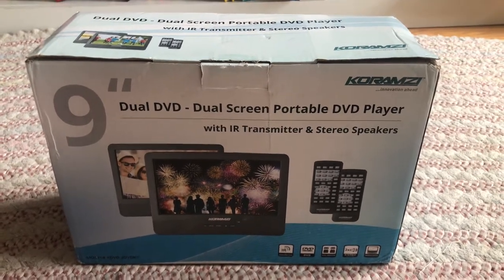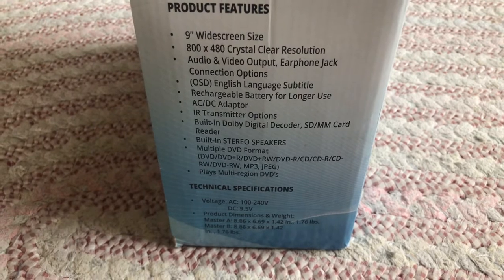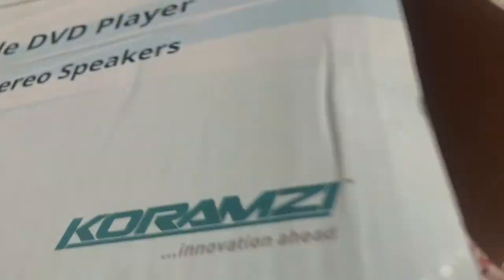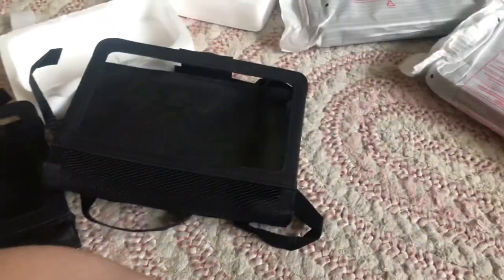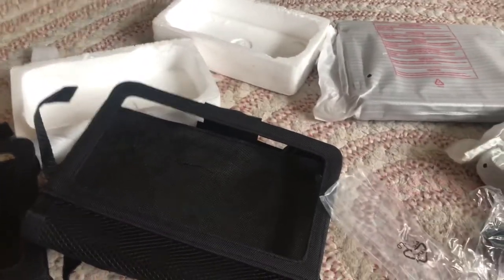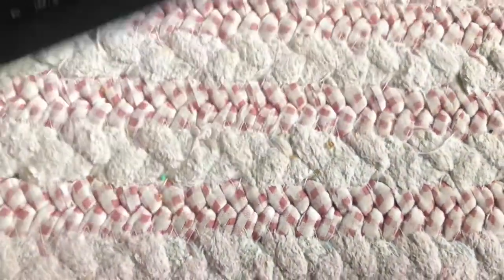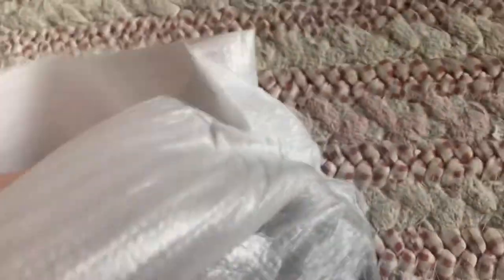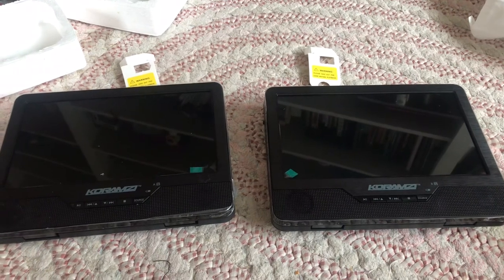Koramzi 9” Dual DVD - Dual Screen Portable DVD Player 2DVDK9 Unboxing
Sorry I haven’t done an unboxing video for a while. So here it is, the dual screen DVD player for the car that I haven’t got for a while. It comes with 2 DVD players that watches 2 different movies. I got this off of Amazon. A few years ago, my old Philips portable DVD player dual screen has one of the DVD players open by themselves while they're in the car. And my dad took them in to repair the parts, but they didn't come back until forever. I will show you the aftermath soon after I set this up in the car.